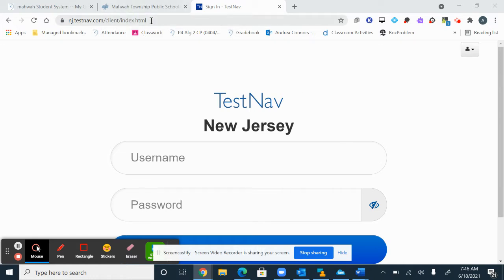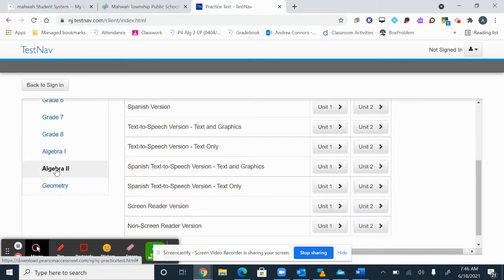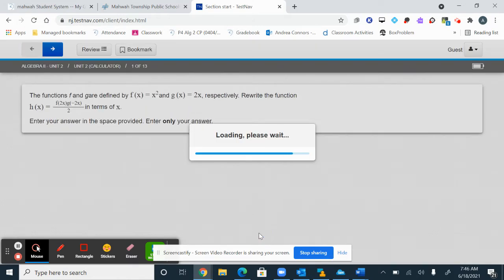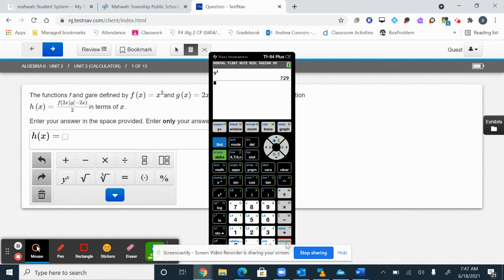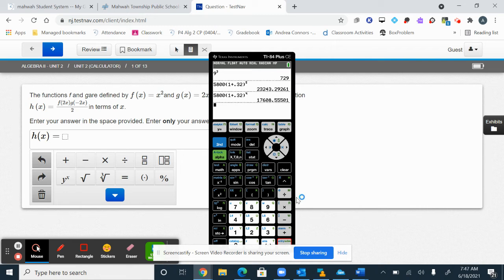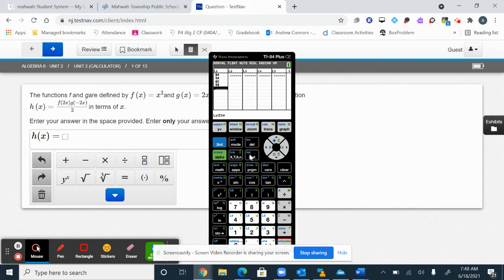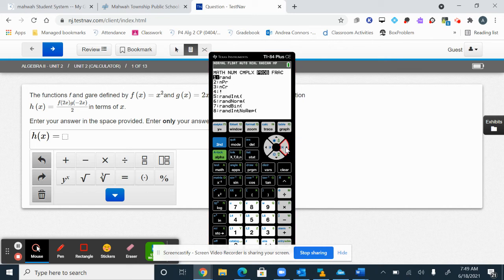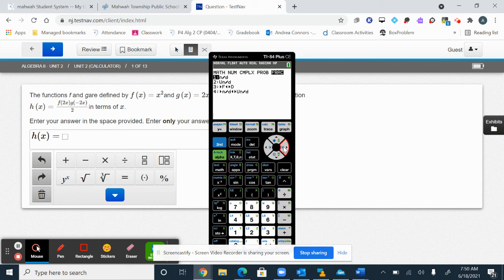Accessing the graphing calculator on TestNav and how to use it: